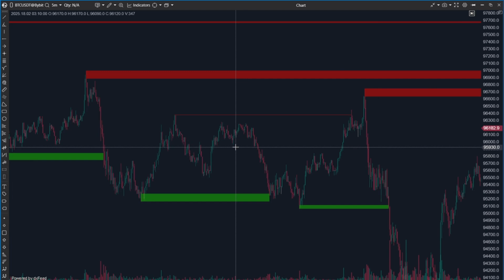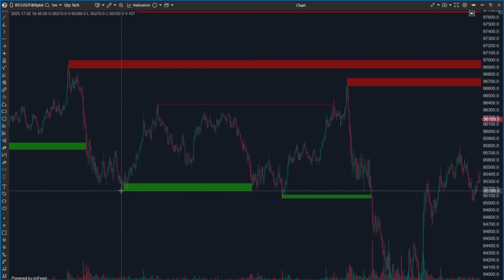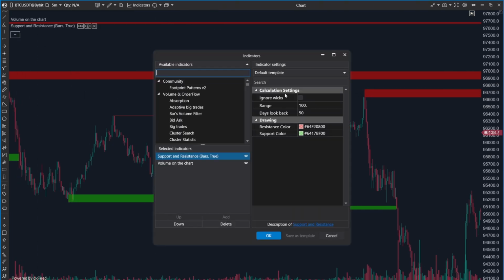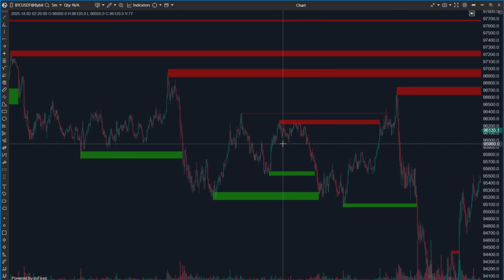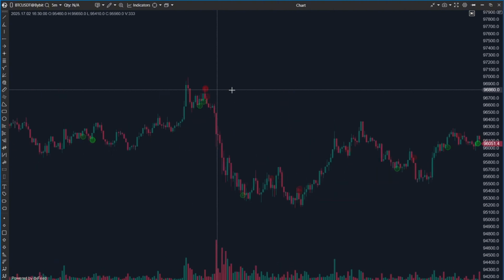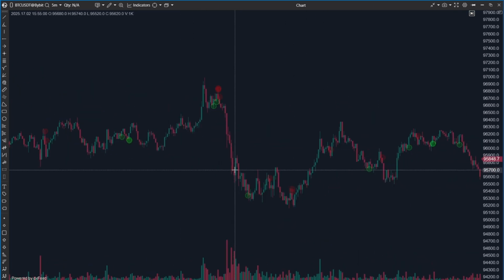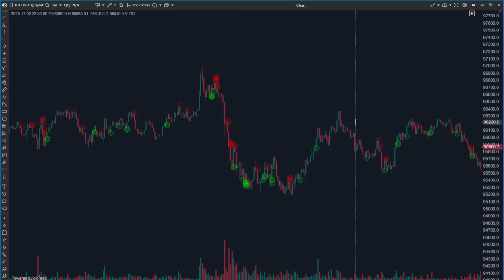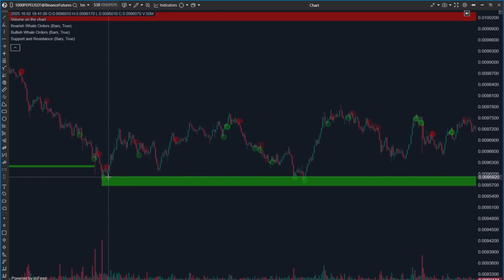Whale Orders and Support & Resistance - FREE ATAS Order Flow Indicators!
Ready to take your trading to the next level? Join us and trade smarter, not harder! 💪